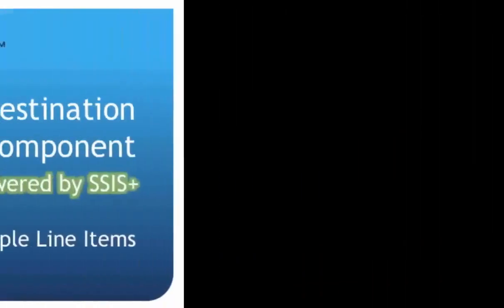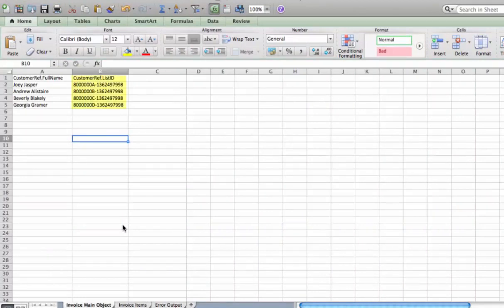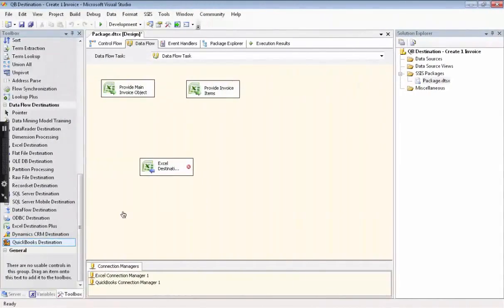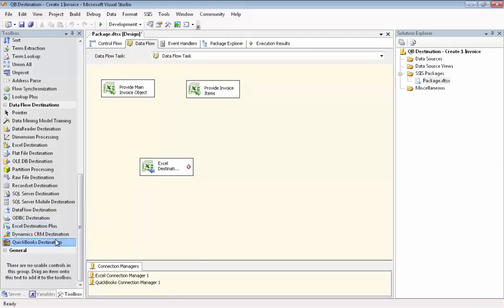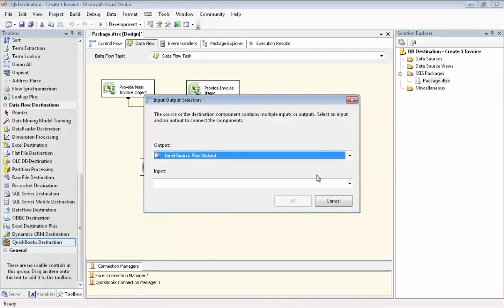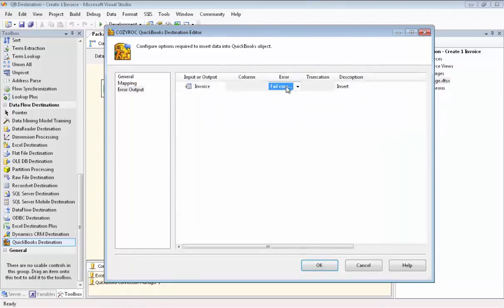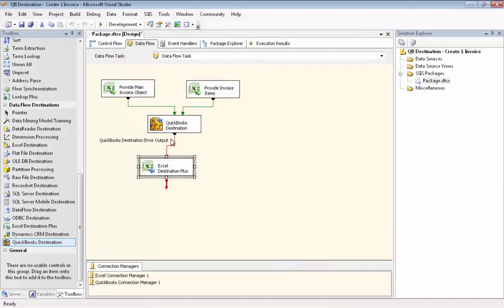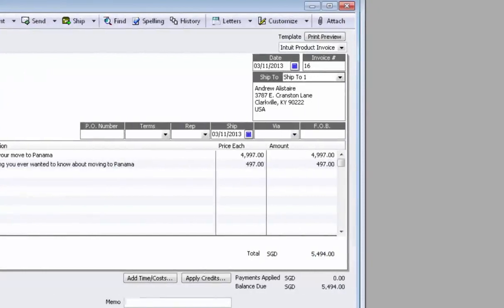QuickBooks SSIS Destination component. Composite Objects demo. COZYROC SSIS components suite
Bidirectional SSIS components for QuickBooks data integration. .Support for SQL Server 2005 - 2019

☆ Support both QuickBooks Desktop and QuickBooks Online.

COZYROC SSIS+ is a comprehensive suite of 200+ advanced components for developing ETL solutions

⭐ Powerful REST adapters for connection to cloud applications Unique
⭐ Simpler JavaScript scripting
⭐ Connectivity for CRM, ERP, Accounting, Marketing, Analytics, e-Commerce, HR and other applications
⭐ Reusable Dynamic data flows ⭐
⭐ EDI format files processing
⭐ Secure file transfer protocol (SFTP, FTPS)
⭐ Reusable SSIS scripts
⭐ Secure advanced email support (SMTP, IMAP, POP3, Exchange)
64bit Microsoft Excel adapters
⭐ Concurrent loop execution
⭐ Zip, GZip, BZip2, Tar compression and decompression
⭐ Public-Private key encryption
⭐ Bulk-load support for all major databases
⭐ Generate any text documents (e.g. XML, HTML, JSON) via Apache Velocity templates